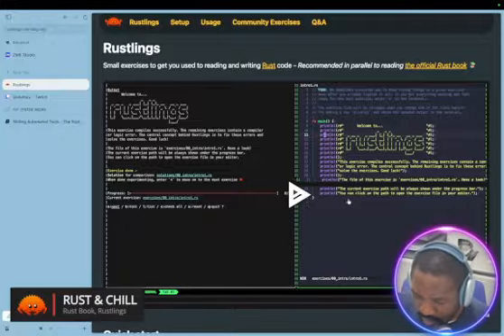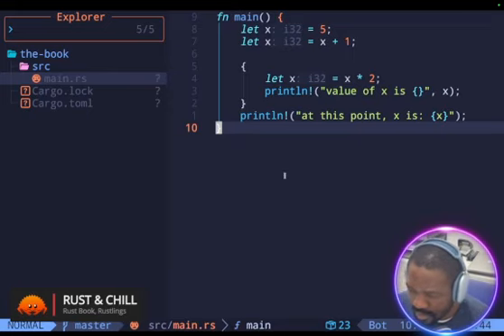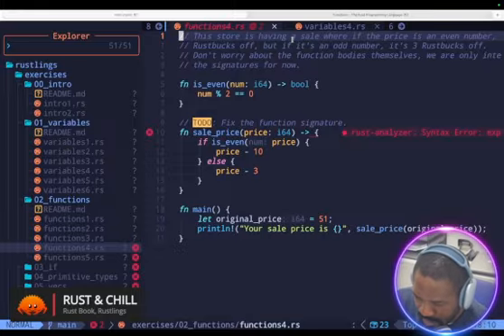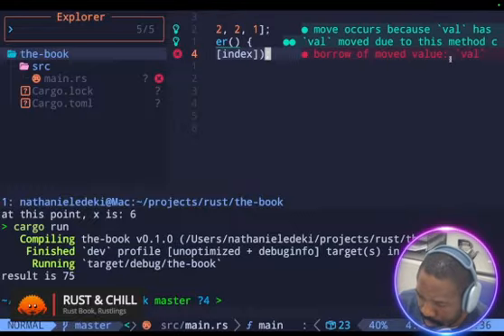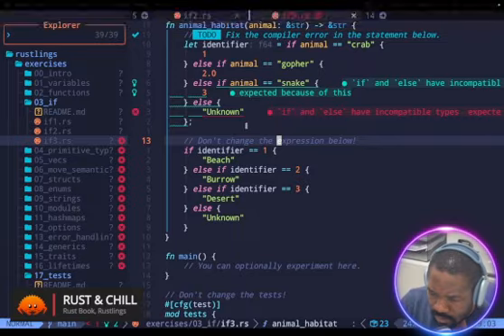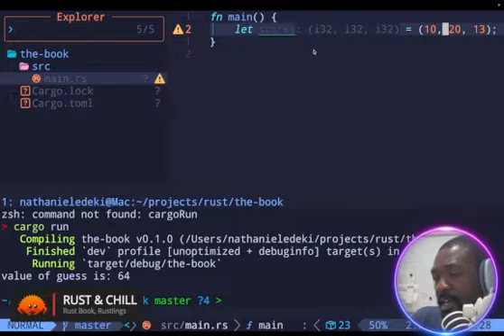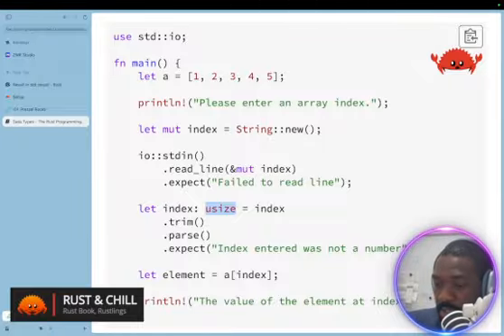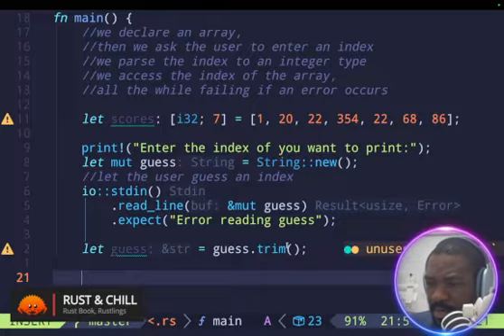Back to Rust: Restarting Rustlings Fresh After a Long Break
After months away from Rust, the best move is to start Rustlings from scratch - not from where you left off.

We come back to Rust after a long break and make a deliberate decision: reinstall Rustlings and restart from the beginning rather than picking up mid-way through. The goal is to get the syntax back under the fingers and build up to finishing Rustlings, completing the Rust Book, and getting back to the app that was parked months ago. A long welcome-back session that covers a lot of ground.

⏱ Chapters
0:00 Welcome back - returning to Rust after a break
8:00 Decision to restart Rustlings from scratch
20:00 Reinstalling Rustlings and starting over
40:00 Variables and types exercises
1:05:00 Functions and control flow
1:30:00 Structs and enums
2:00:00 Pattern matching
2:40:00 Wrap-up and plan going forward